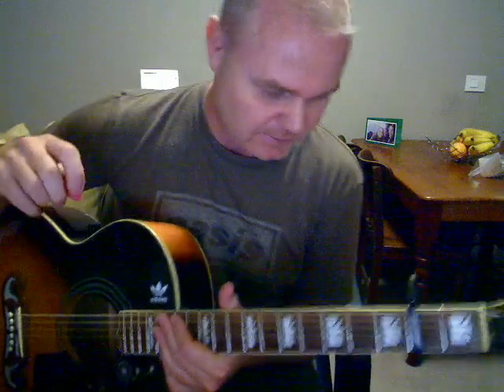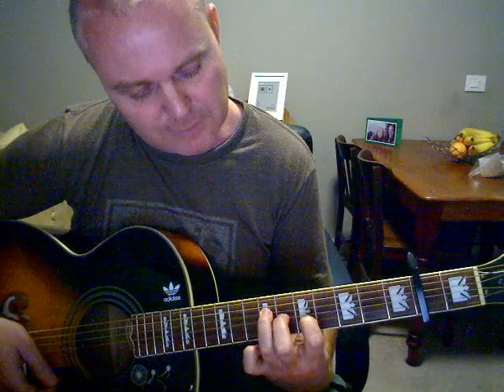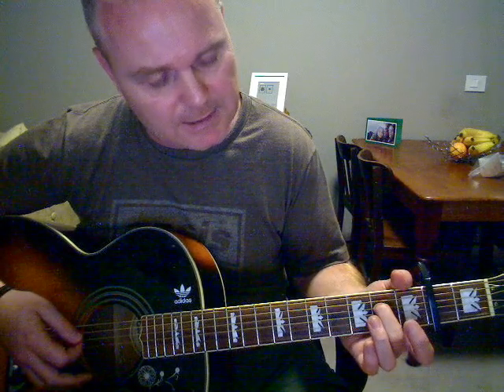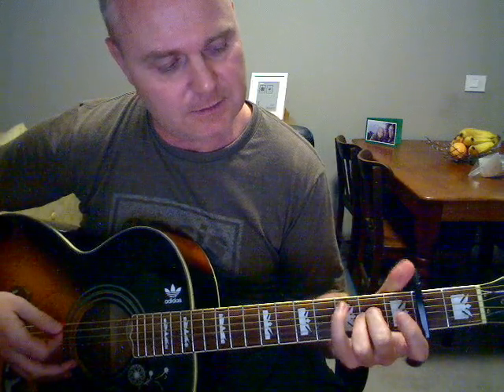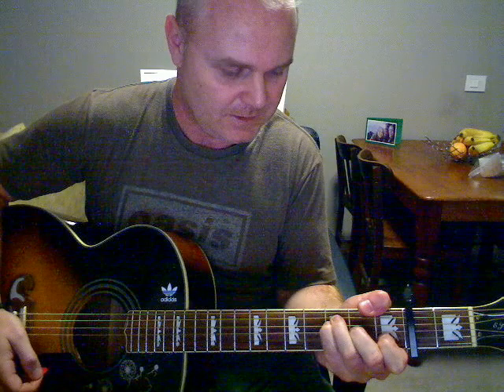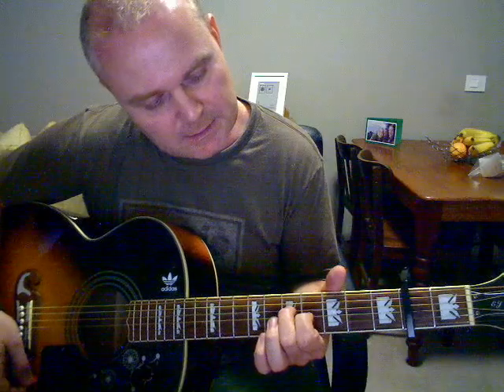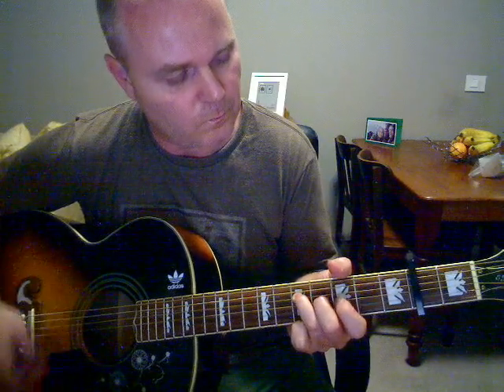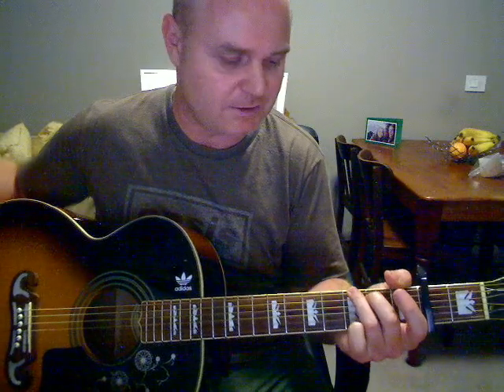♪♫ Noel Gallagher's High Flying Birds - A Simple Game Of Genius (Tutorial)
Acoustic guitar tutorial for Noel Gallagher's High Flying Birds - A Simple Game Of Genius